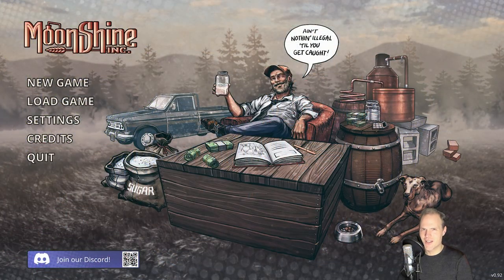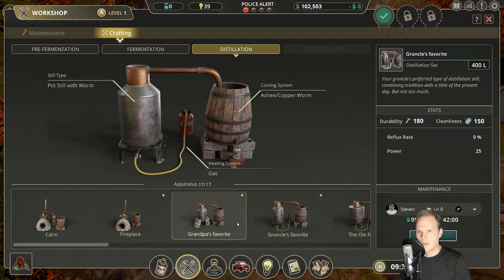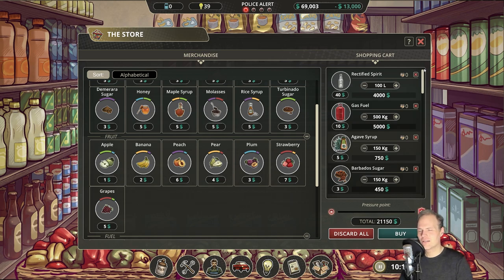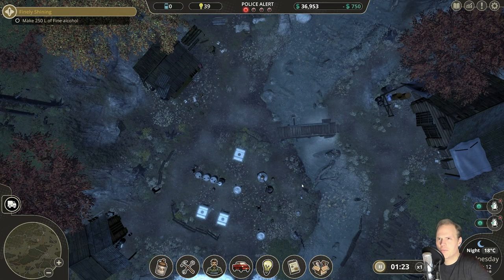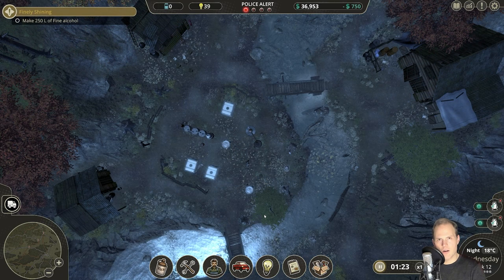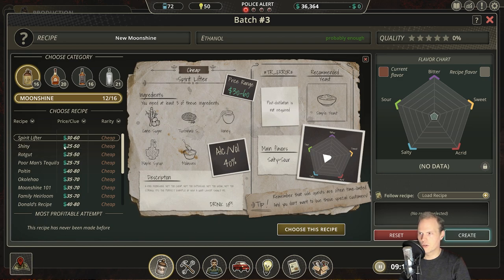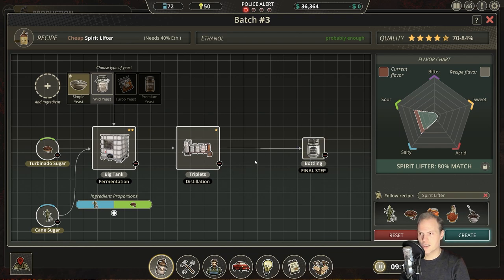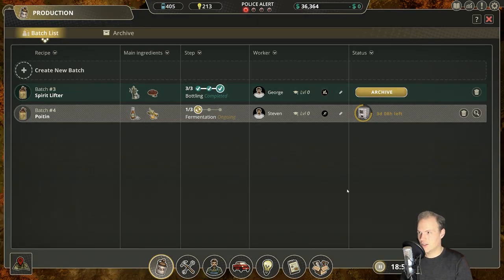Moonshine Inc. Brewing Simulator Ep07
In this first look at Moonshine Inc, we ferment, distill, and bottle all kinds of questionable creations to sell them into customers in dark alleys. Can we make the transition from experimenting home brewer to become a masters of the craft?